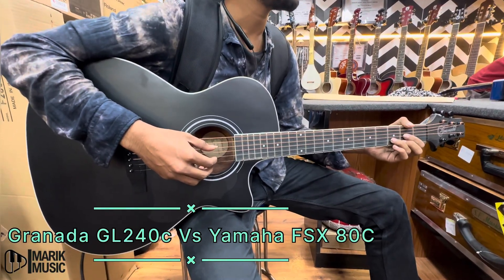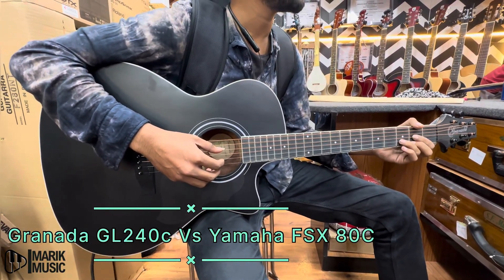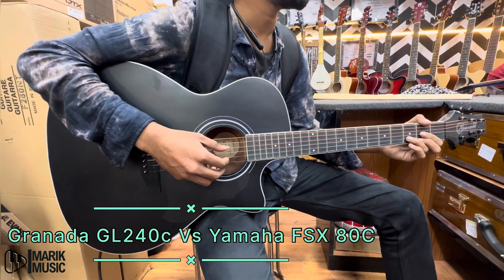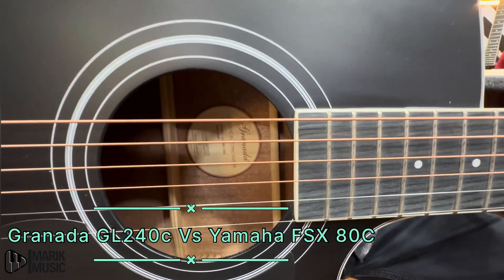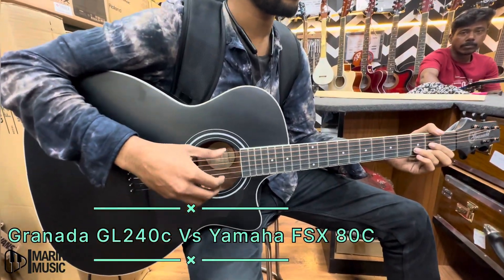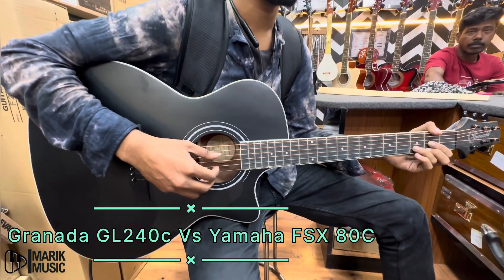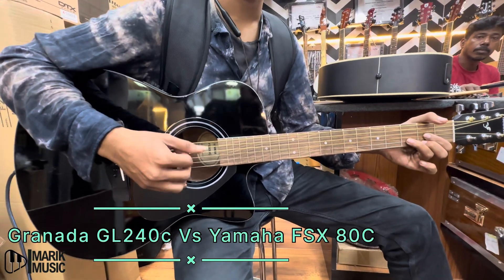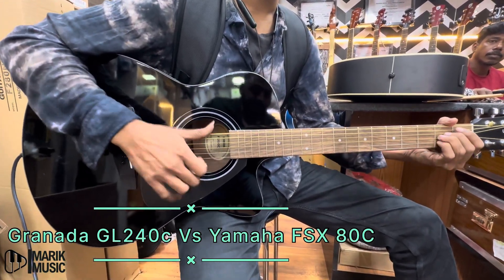Yamaha FSX 80c VS Granada GL 240c || Sound Check || Acoustic Amplifier Check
We tried checking out these 2 guitars which they are connected to an acoustic guitar amplifier and let’s check the audio quality.

1. Granada GL240c
2. Yamaha FSX80c

Please comment on which guitar sounds better and as a guitarist or a musician which one would you prefer !

in case you would like to purchase the guitar.